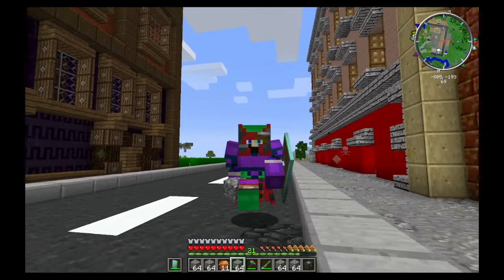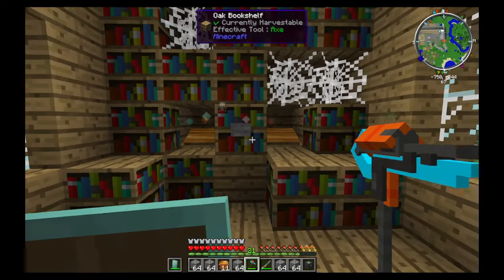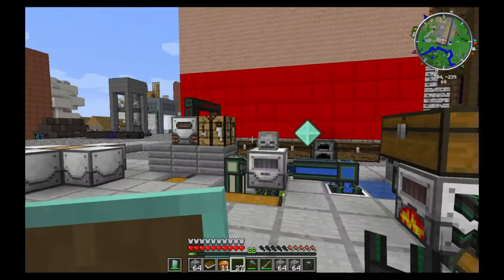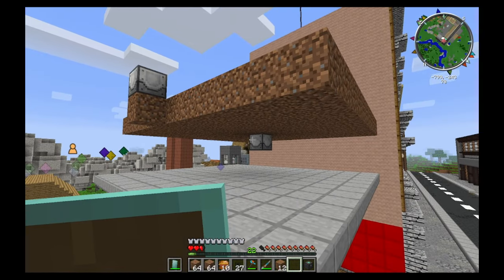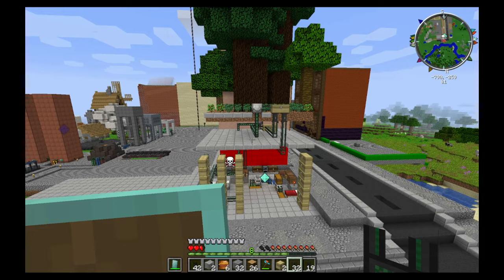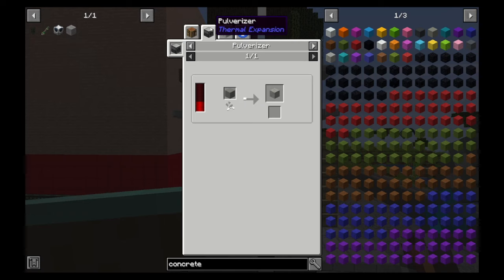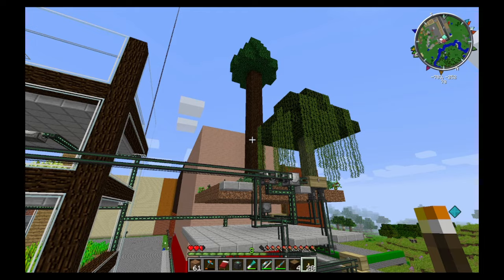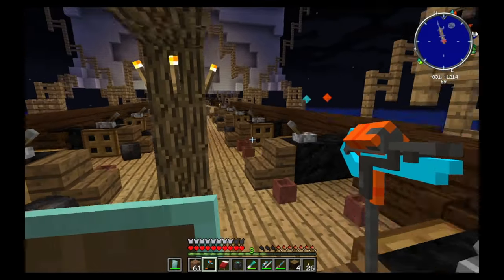Modded Minecraft/ Technic/ The 1.12.2 Pack/ Industrial forgoing Tree Farm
Where in a season of modded java on the  mod is technic the pack 1.12.2
so come with me on this journey

in this episode we look at the creation of an automatic tree farm and we scope a ship

10 man multiplayer server new series with:-

OTHER PLAYLISTS OR VIDEOS